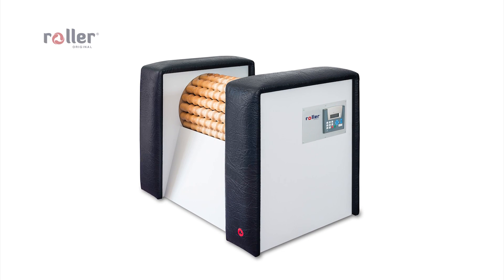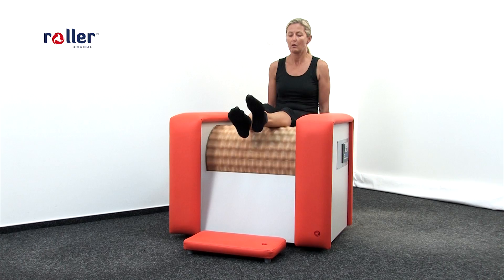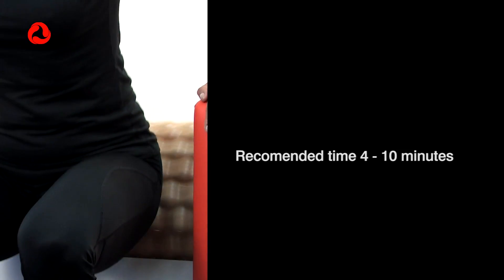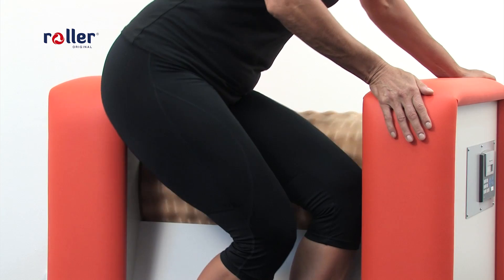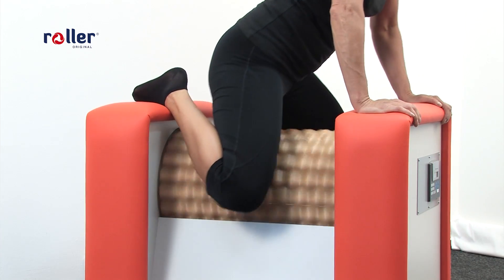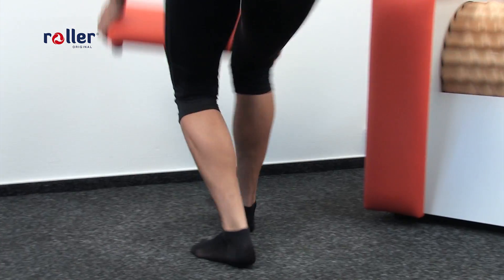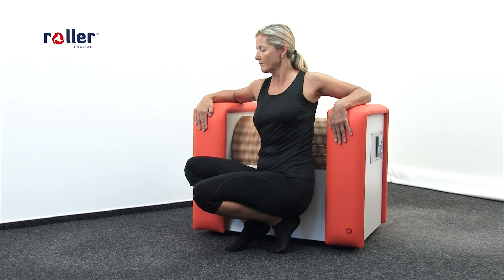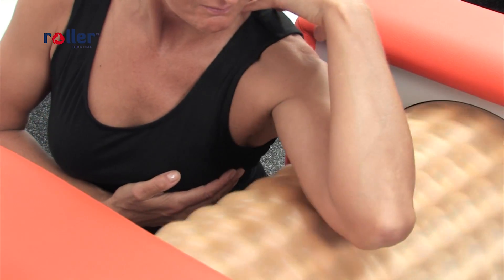Roller Original US - recommended massage procedure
Roller Original is a unique body massager. It is one of the few products on the market that can effectively form the body with a long-term effect, tighten problematic parts and eliminate cellulite and obesity.

Roller uses one of the methods of traditional Chinese medicine. The stimulating effects are achieved by a massage in the area of acupuncture lines and reach all distant parts of the body. At low cost and easy handling it can earn to beauty salon or wellness center owners very solid incomes.

What Roller can do for you?

- Reduce size of treated spots (decrease in cm)
- Tighten muscles
- Smooth skin
- Break down fat pads
- Eliminate cellulite
- Support blood stream
- Release muscle tension
- Support the flow of lymph (lymphatic circle)
- Form the body
- Be a good helper in beauty salon or wellness center
- Earn solid income to its owner

For achieving the best possible results we recommend to follow our unique treatment procedure plan that was designed by the best Czech physiotherapist professional. It is recommended to do 50 to 60 minute treatments, 2 to 3 times a week.